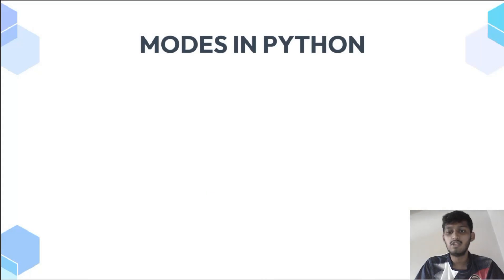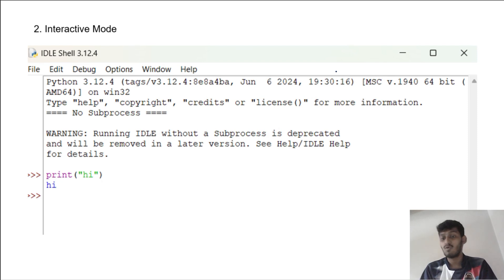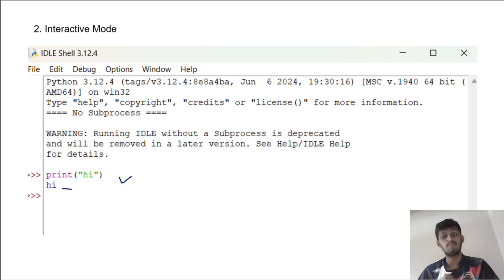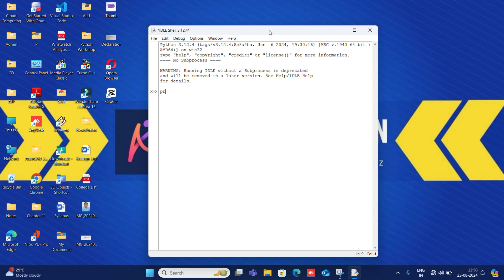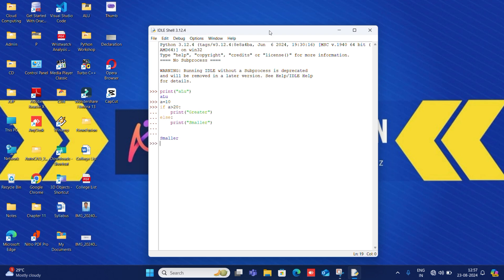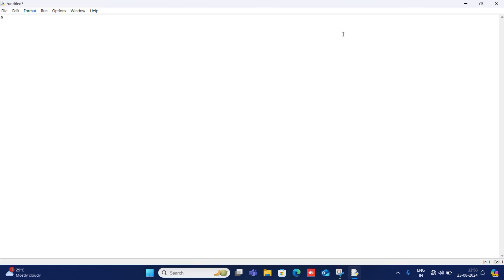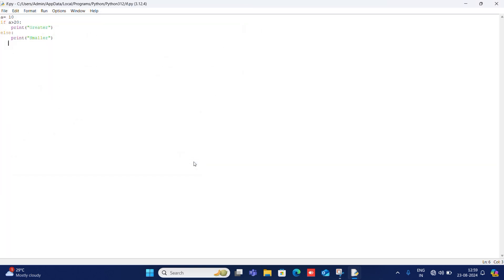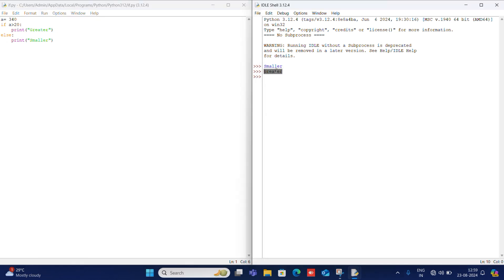Modes in Python and Working of IDE - Python | 22616 MSBTE I, K Diptesh Dange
MSBTE (Maharashtra State Board of Technical Education)

In this video, we'll explore  Syllabus of Python . Perfect for beginners and experienced developers alike!